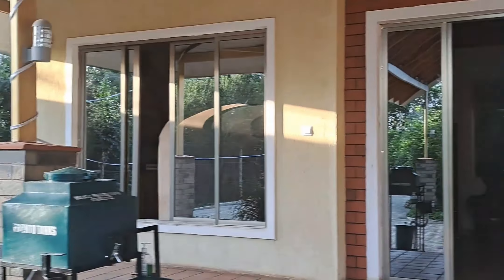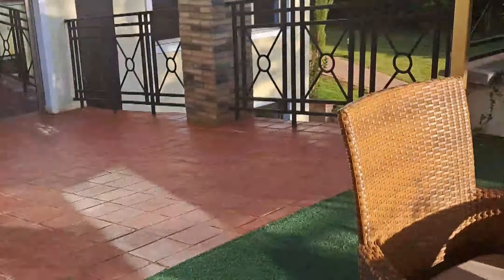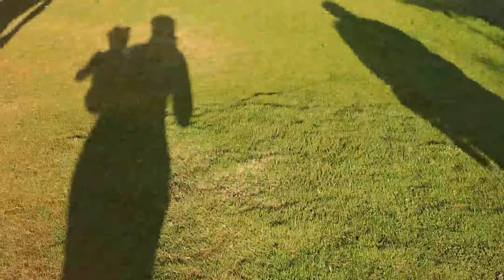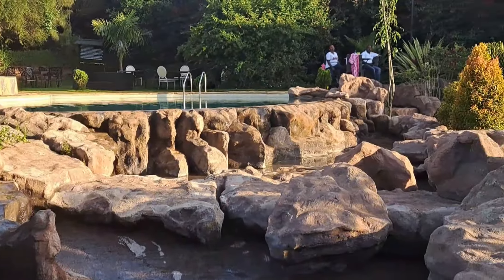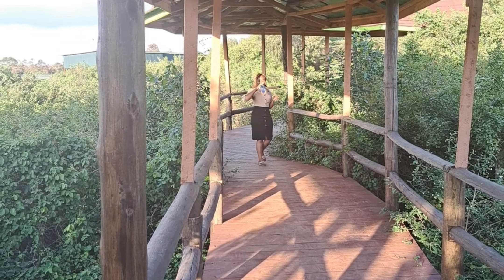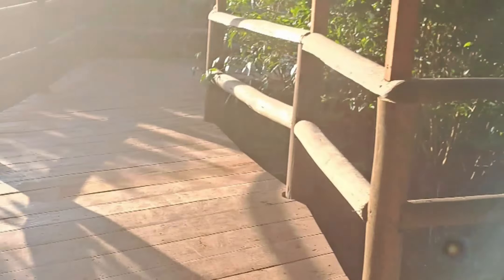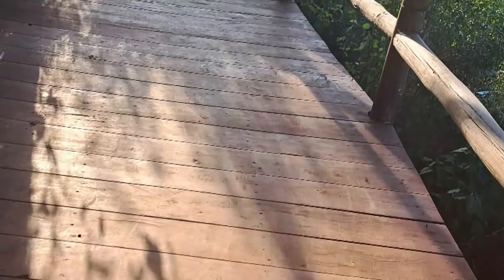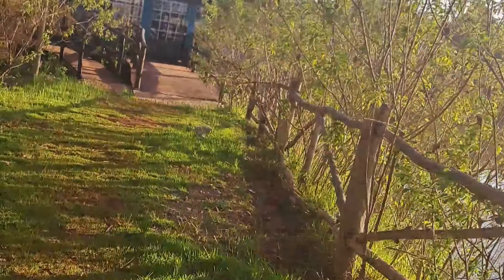MY FIRST YOUTUBE VIDEO// 😃 LUSOI RESORT. its a nice place to visit as a family